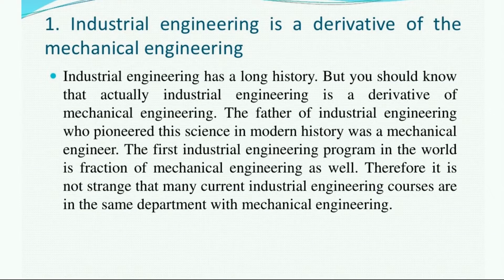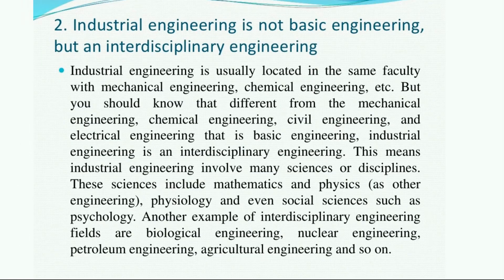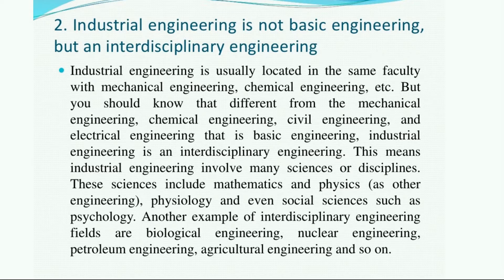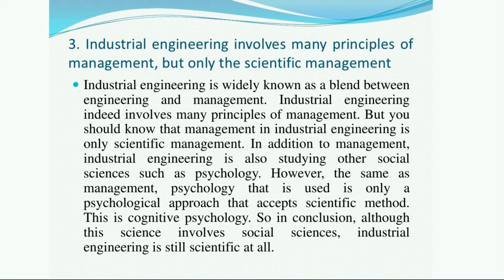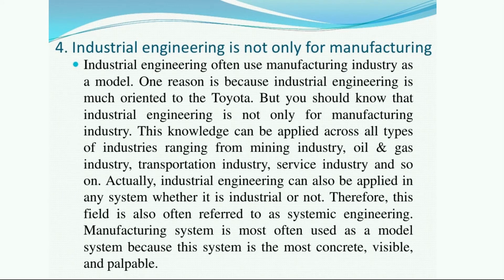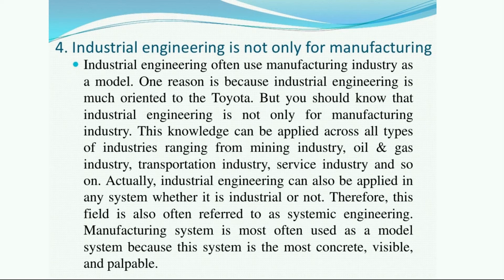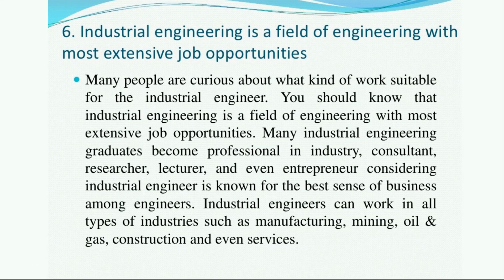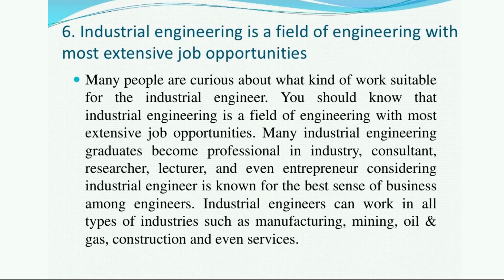6 Things You Should Know About Industrial Engineering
In this Video, I Teach you 6 things that you should know about industrial engineering. If you are Industrial Engineer OR If you want to become Industrial Engineer then this question can be very important for you to understand what are some Unique things about Industrial Engineering.

This Question can also be important for you Related to Industrial Engineering job interviews or exams.

I hope You Learn Something New From This Video. So Like this Video and share it.